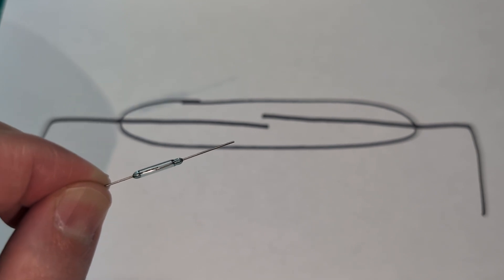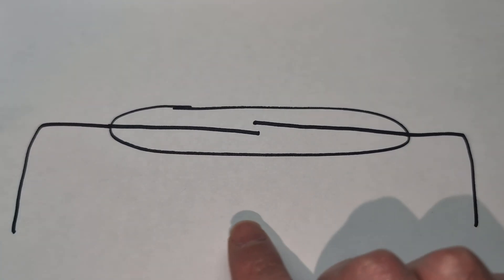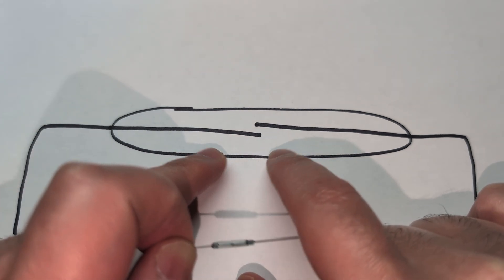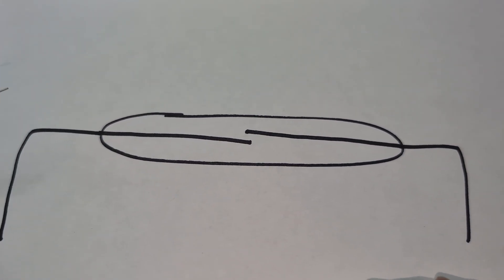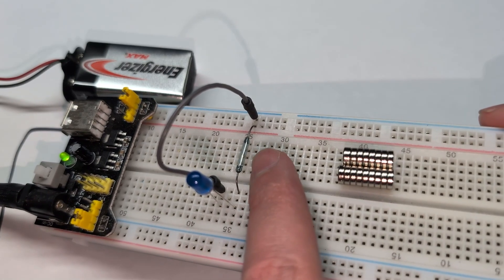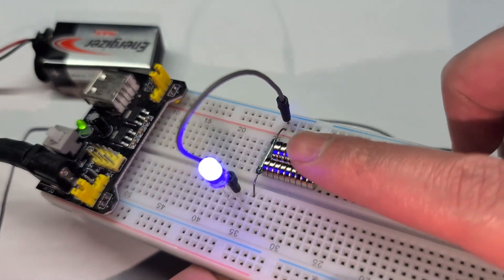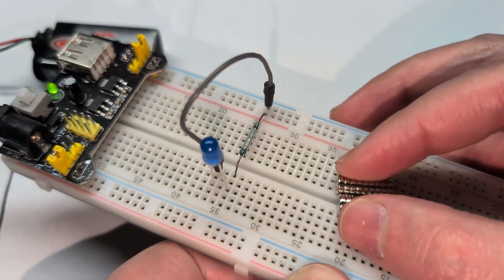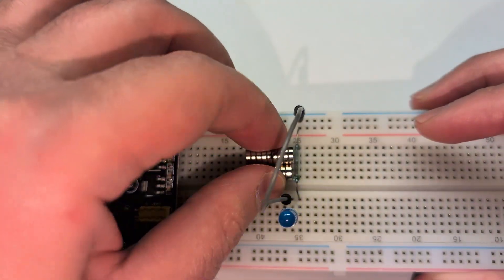Magnetic Induction Reed Switch